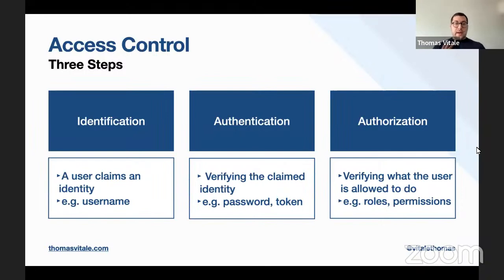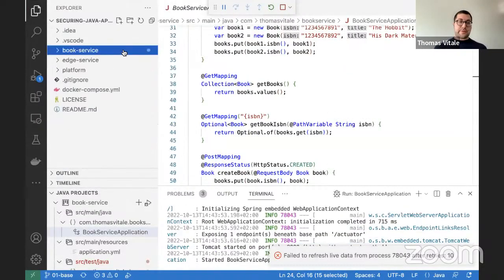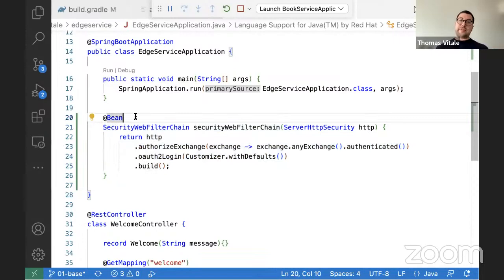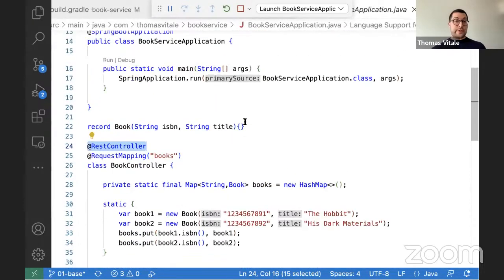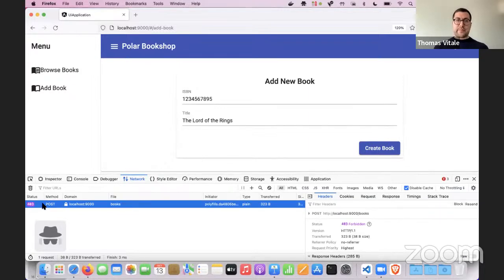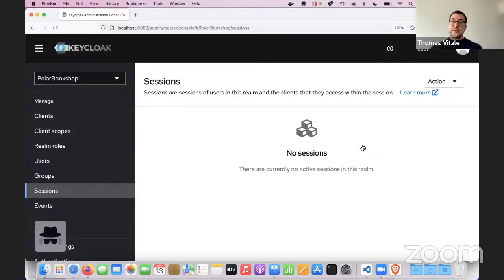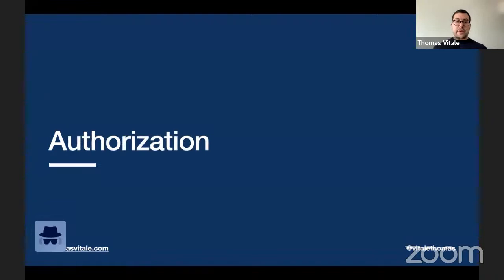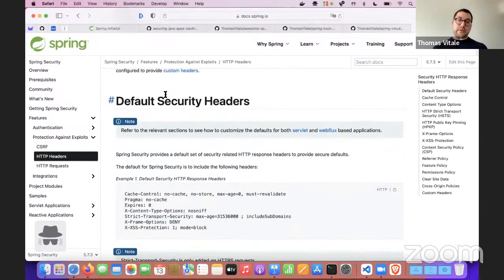Live Interactive Session by Starofon "Securing Java applications with OAuth2 and Spring Security”